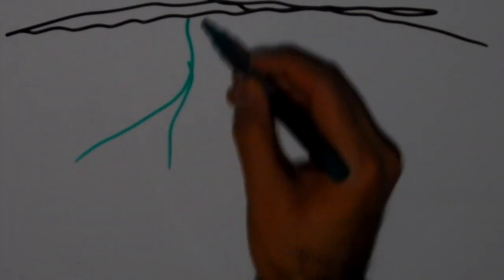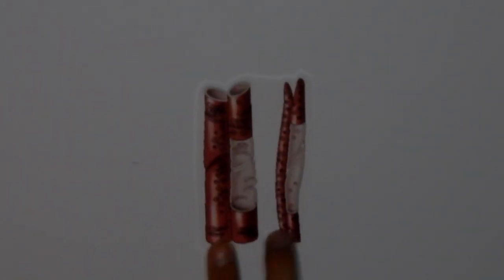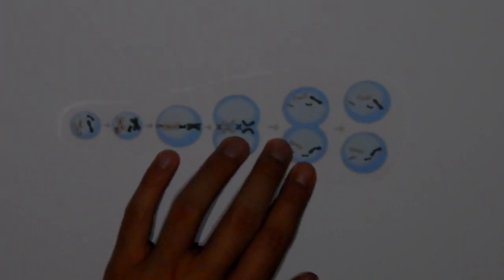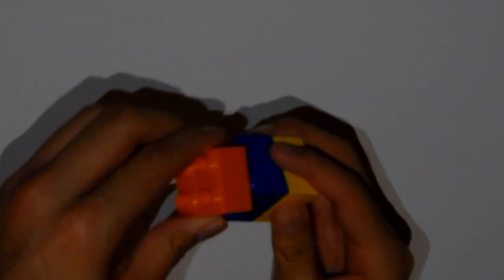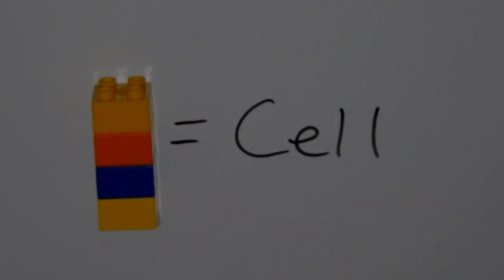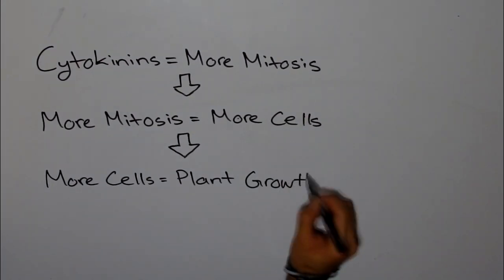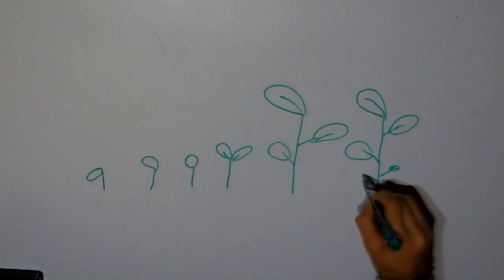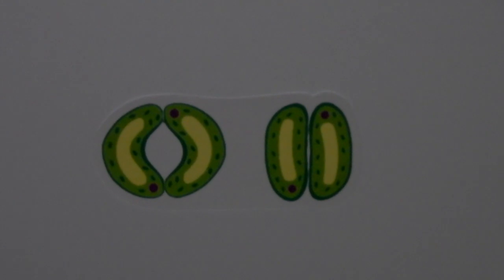What Are Cytokinins?